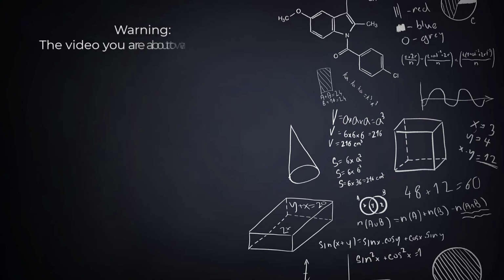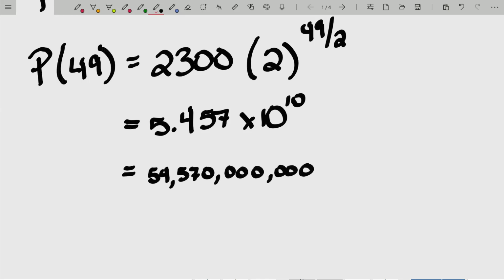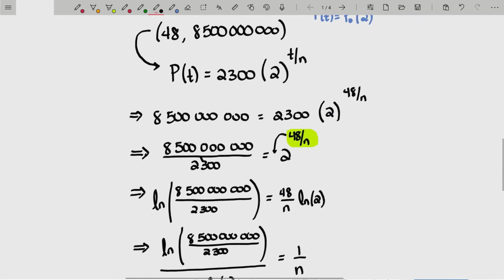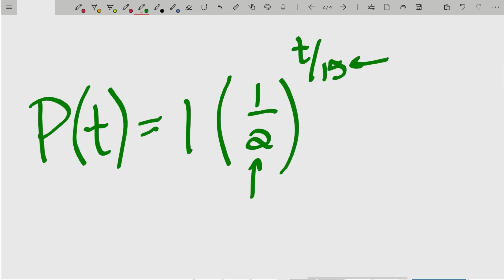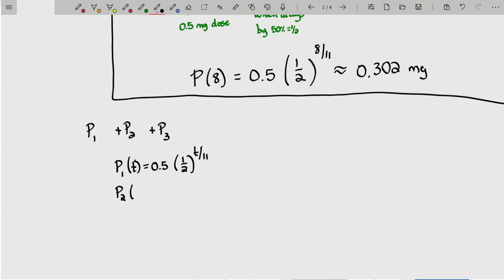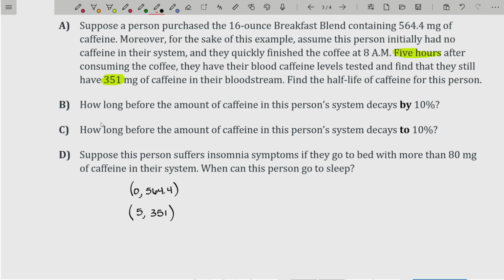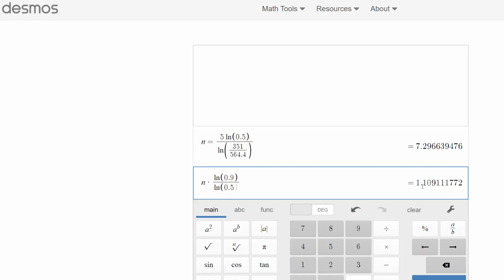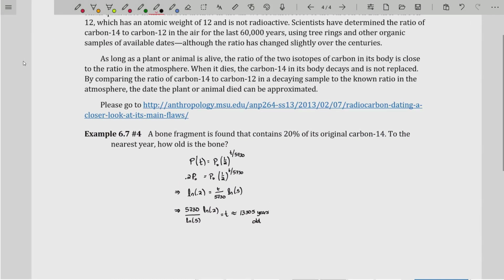Exponential and Logarithmic Models - Doubling Time and Half-Life